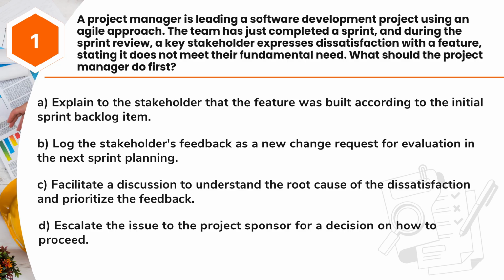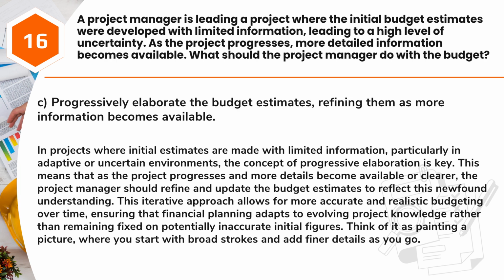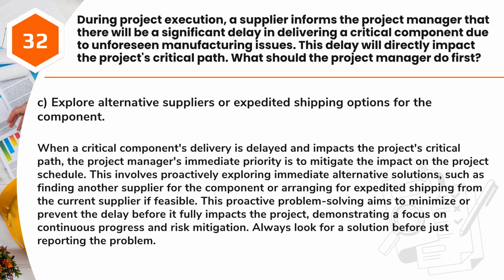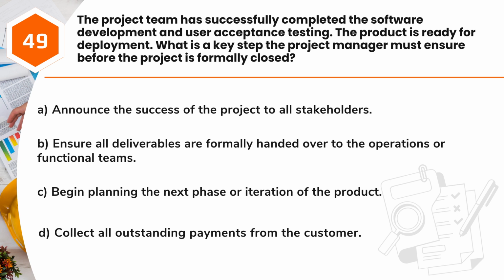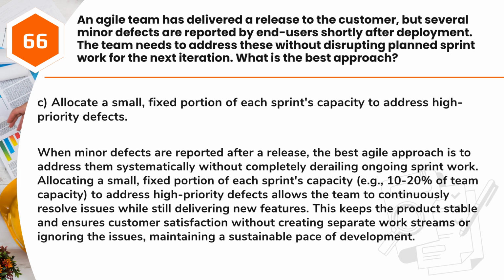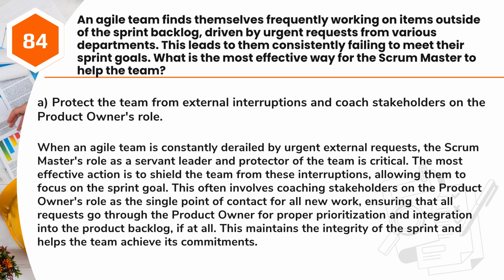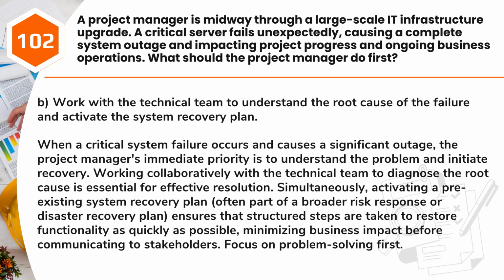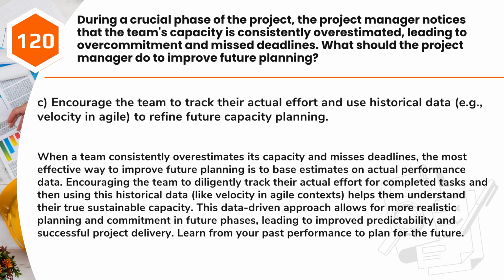PMP Exam 2026 - 120 Scenario Based Questions and Answers with Explanations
Preparing for the PMP exam in 2026 means mastering not just the PMBOK® Guide, but also the ability to apply project management principles in complex, real-world situations. In this video, you’ll work through 120 scenario-based PMP exam questions with detailed explanations designed to sharpen your problem-solving skills, strengthen your understanding of PMI standards, and give you the confidence to excel on exam day.

You’ll dive into topics such as stakeholder engagement, agile and hybrid approaches, managing scope changes, handling risks and uncertainties, resource management, vendor coordination, quality assurance, earned value management, and regulatory compliance. Each question is paired with a step-by-step explanation that not only clarifies the correct answer but also highlights the reasoning behind it, helping you think like a certified project manager under exam conditions.

This video is ideal for PMP candidates, project managers, and professionals preparing for the 2026 exam who want to test their knowledge and practice with real-world scenarios. By working through these challenging questions, you’ll learn how to approach the exam strategically, avoid common pitfalls, and apply best practices across predictive, agile, and hybrid projects.

If this study resource helps you, make sure to subscribe for more PMP exam prep content, share it with fellow test-takers, and comment with the topics you’d like us to cover in future videos.